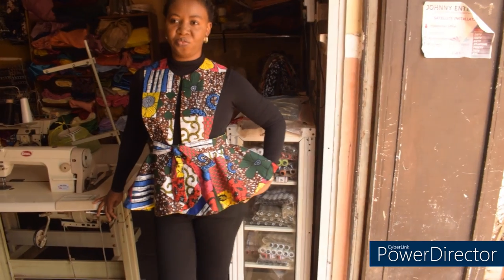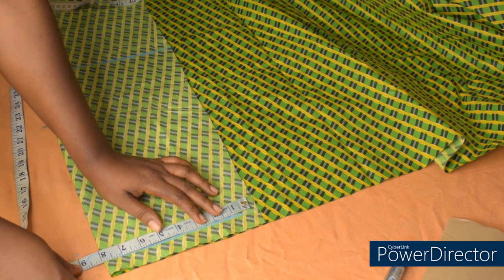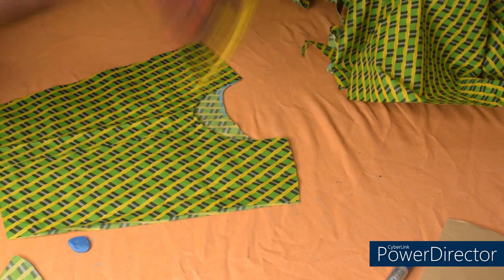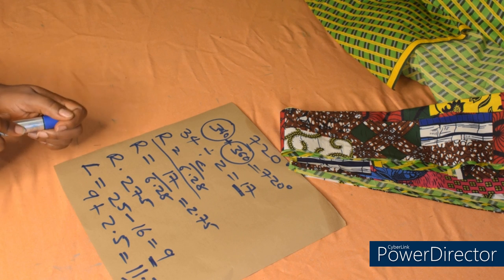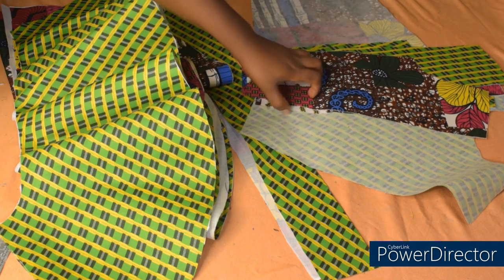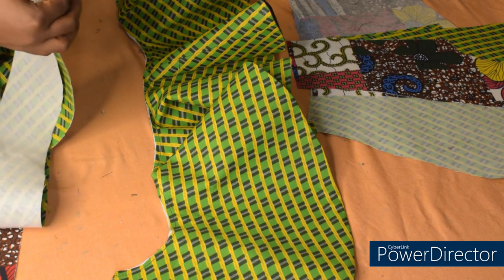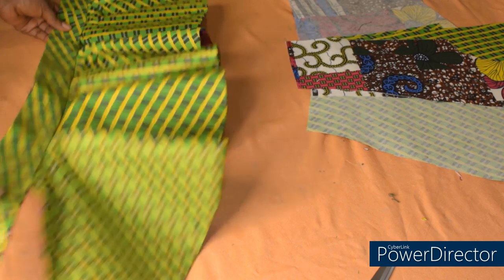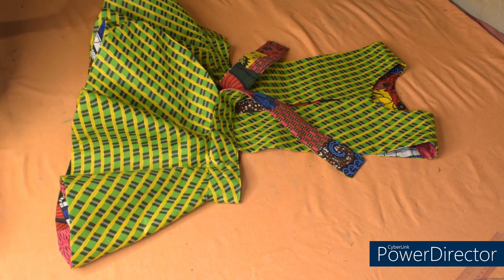Trendy Reversible Pinafore Peplum Top with 720 degrees flare /DIY peplum Top/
Todays tutorial is on how to make a reversible pinafore peplum top with 720 degrees flare step by step so please relax and watch the video to the end  to understand better thanks,